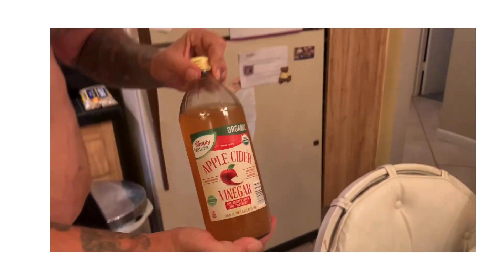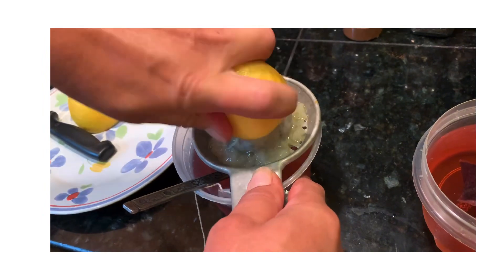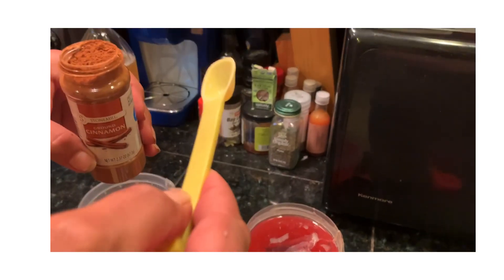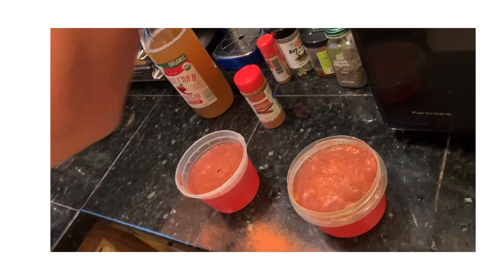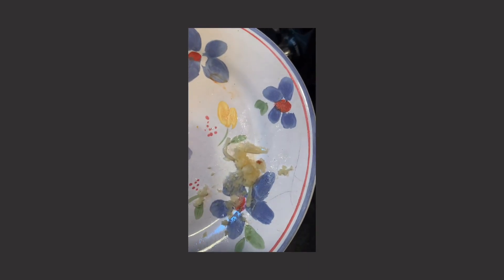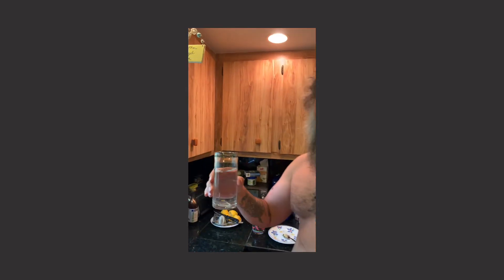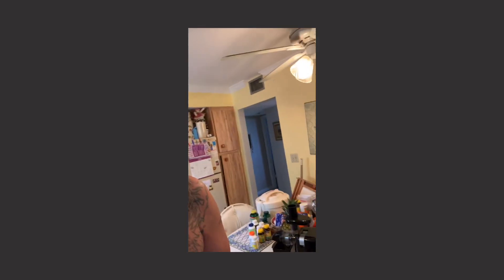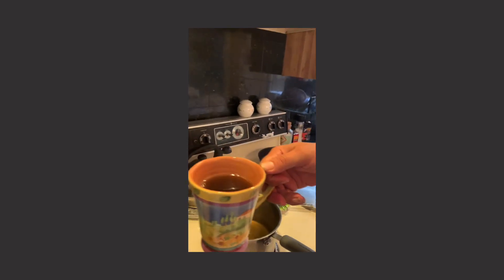Healthy Morning Routine Part 3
Revitalize your mornings and transform your life with our energizing and effective morning health routine. This video hopes to provide motivation and inspiration to establish healthy habits that will help you achieve optimal wellness. The steps are simple and our routine is designed to jumpstart the day, leaving you feeling refreshed and ready to take on the world. For us, by following our morning health routine, we have been feeling more energized throughout the day. Establishing healthy habits that promote optimal wellness is what we strive for. Since beginning this routine we have seen a transformative shift in our overall well-being.